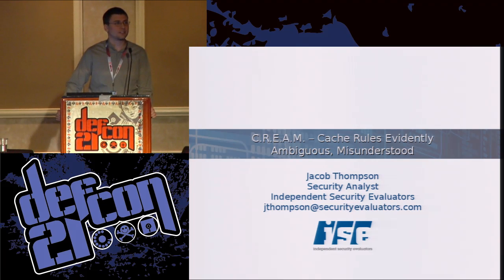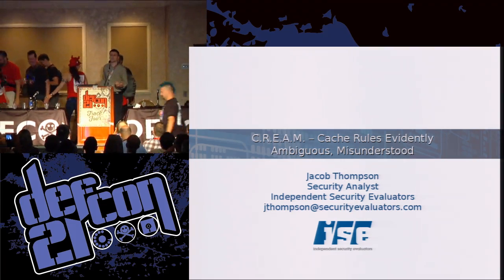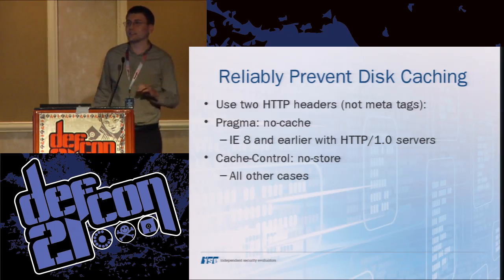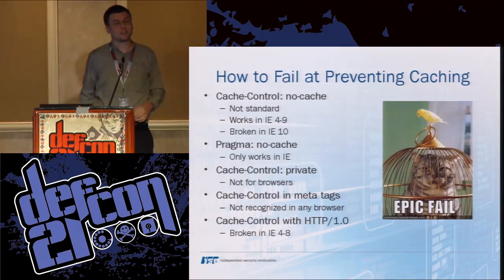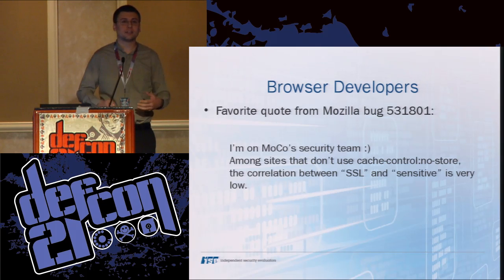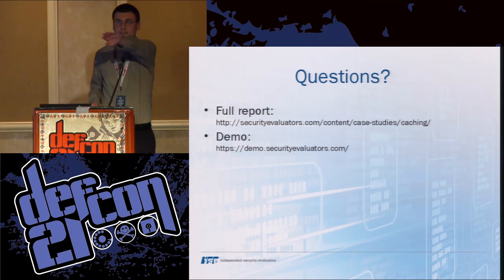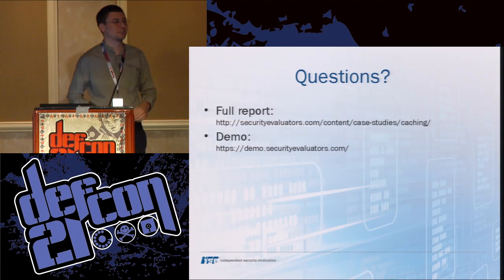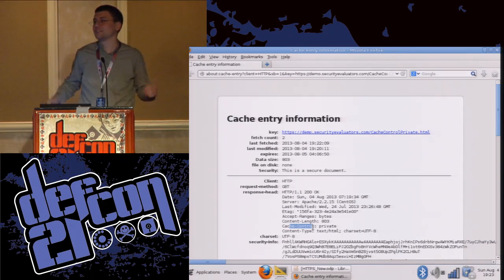DEF CON 21 - Jacob Thompson - C R E A M Cache Rules Evidently Ambiguous Misunderstood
C.R.E.A.M. Cache Rules Evidently Ambiguous, Misunderstood
JACOB THOMPSON

Common wisdom dictates that web applications serving sensitive data must use an encrypted connection (i.e., HTTPS) to protect data in transit. Once served, that same sensitive data must be protected at rest, either through encryption, or more appropriately by not storing the sensitive data on disk at all. In the past, web browser disk caching policies maintained a distinction between HTTP and HTTPS requests, typically refusing to cache HTTPS requests. With today's bandwidth- and performance-hungry AJAX and HTML5 applications, most modern browsers treat all content (including HTTPS) as safe to cache to disk unless explicitly restricted by the server. This silent "shift" of responsibility from browser to web-application server has eluded both secure web-application and safe-browsing paradigms, leaving consumers exposed. Even OWASP recommended guidelines for creating secure web applications are wrong regarding this topic [1].

We tested over thirty sites that provide personal financial, health, and insurance-related information to determine what, if any, sensitive information was cached to disk and the results were surprising. Over 70% of tested sites cached sensitive information, ranging from account balances to bank-check images, bank statements, and full credit reports.

We will discuss not only the technical details of these caching vulnerabilities, but also the history behind the "shift" in cache policy responsibility, the breakdown in conventional wisdom concerning web application and web-browser security policies, the ramifications of caching PII to disk, and the potential widespread violation of most compliance standards, including PCI, HIPAA, SOX, and government standards such as FIPS or Common Criteria.

Jacob Thompson is a security analyst at Independent Security Evaluators, a Baltimore, Maryland, company specializing in high-end, custom security assessments of computer hardware and software products. Jacob holds an M.S. in Computer Science from the University of Maryland, Baltimore County. His primary security interests include analyzing commercial software products for design flaws and other vulnerabilities, reverse engineering, and cryptography. Prior to joining ISE, Jacob served as a Computer Science teaching assistant and briefly worked as an intern software engineer developing desktop and embedded applications for process control systems.